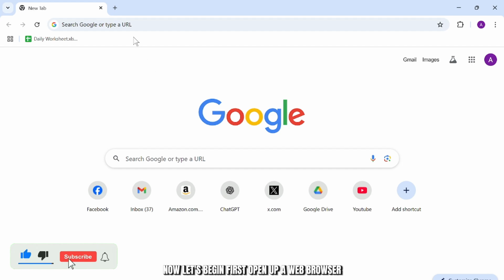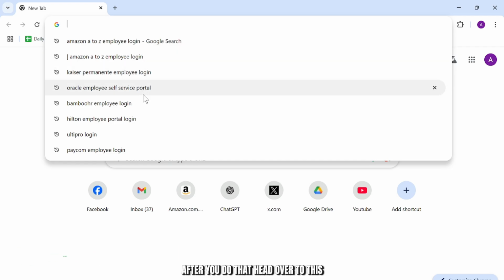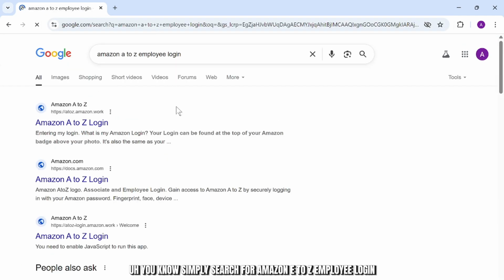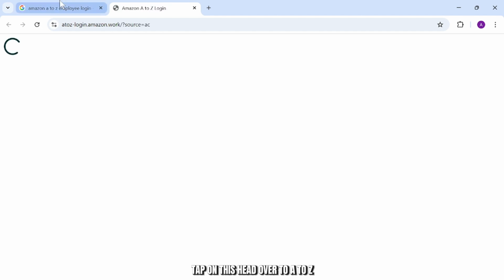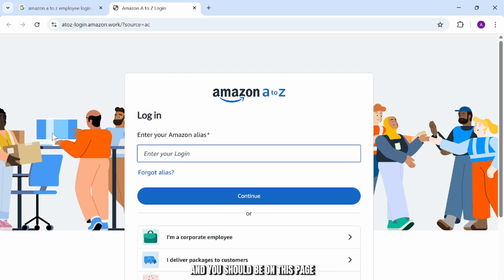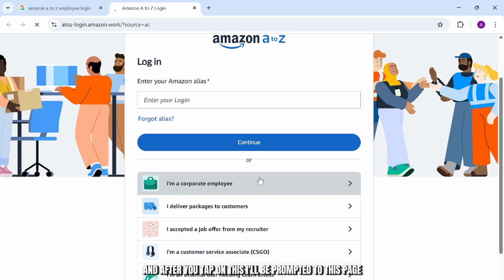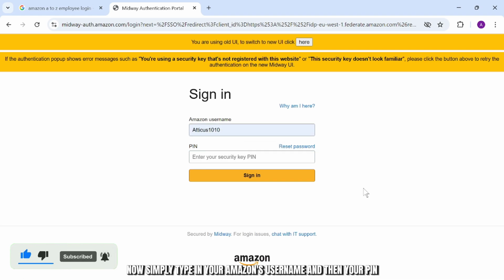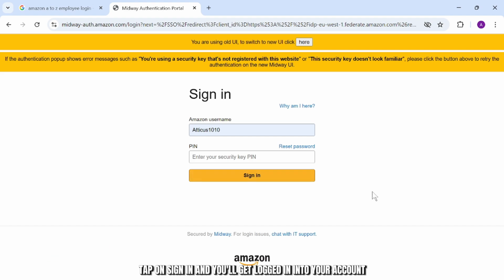How To Sign Into the Amazon A to Z Employee Portal Account 2025 | Amazon A To Z Employee Login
Want to access your Amazon work schedule, pay stubs, or benefits? 🧾💼 This step-by-step 2025 guide will show you how to sign into the Amazon A to Z Employee Portal quickly and securely—perfect for new employees or anyone needing a refresher!

What You’ll Learn in This Video:
✅ How to log in to the Amazon A to Z portal on mobile and desktop
✅ What to do if you forget your password or username
✅ Tips to navigate the A to Z app features like shifts, pay, and time-off requests

📌 Chapters:
⏱ 0:00 - Introduction
⏱ 0:10 - How To Sign Into the Amazon A to Z Employee Portal Account